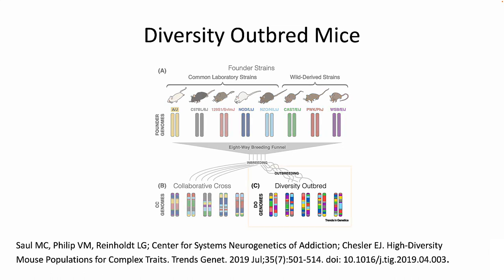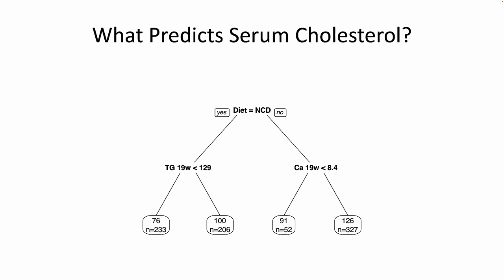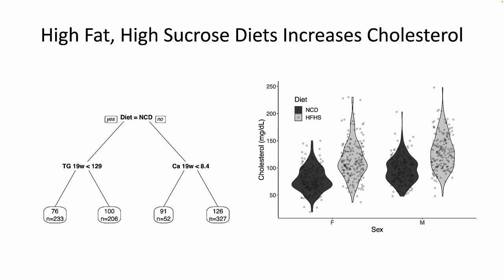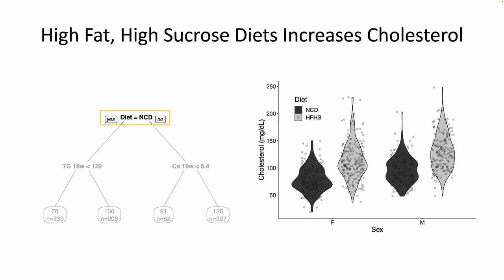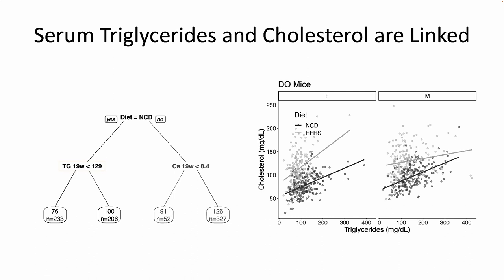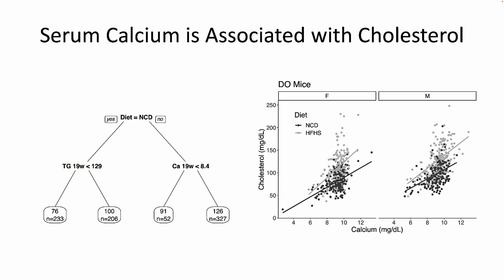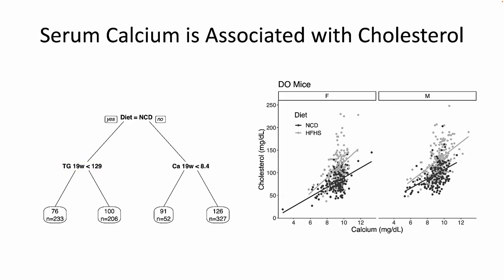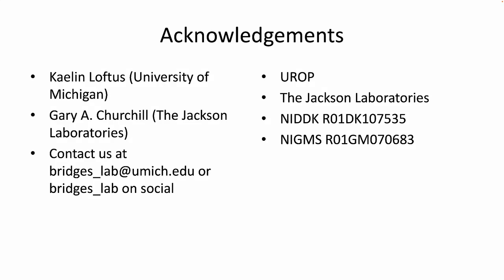Association between calcium and cholesterol in diversity outbred mice.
This is a video summary of our recent publication "Cross-sectional association between blood cholesterol and calcium levels in genetically diverse strains of mice" in FEBS Open Biology.

The abstract is:

Genetically diverse outbred mice allow for the study of genetic variation in the context of high dietary and environmental control. Using a machine learning approach, we investigated clinical and morphometric factors that associate with serum cholesterol levels in 840 genetically unique Diversity Outbred mice of both sexes (n=417 male and 423 female), and on both a control chow (% kcals in diet: protein 22%, carbohydrate 62%, fat 16%, no cholesterol) and high fat high sucrose (% kcals in diet: protein 15%, carbohydrate 41%, fat 45%, 0.05% cholesterol). We find expected elevations of cholesterol in male mice, as well as in mice with elevated serum triglycerides and/or fed a high fat high sucrose diet. The third strongest predictor was serum calcium which correlated with serum cholesterol across both diets and sexes (r=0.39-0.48) in both Diversity Outbred (p=3.0 x 10-43 ) and BXD (p=0.005) mice. This is in-line with several human cohort studies which show associations between calcium and cholesterol, and calcium as an independent predictor of cardiovascular events.